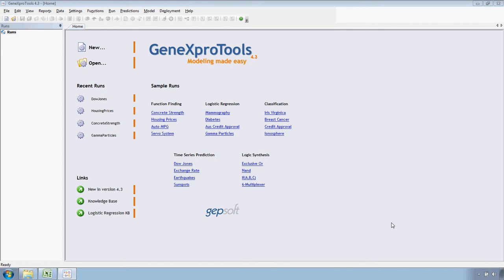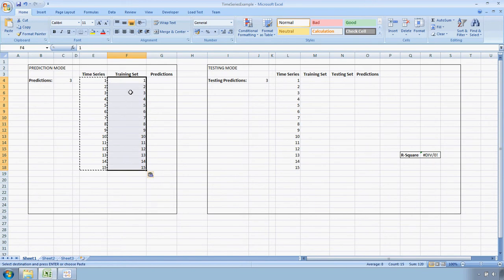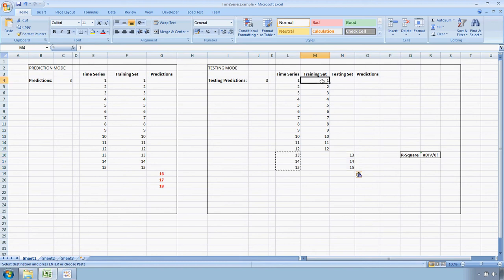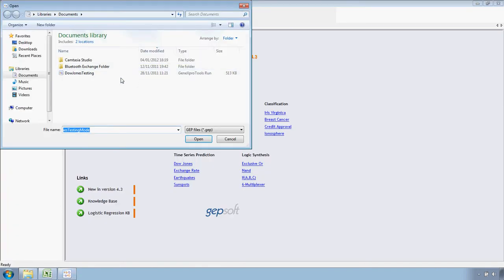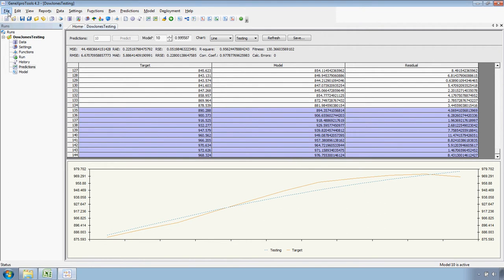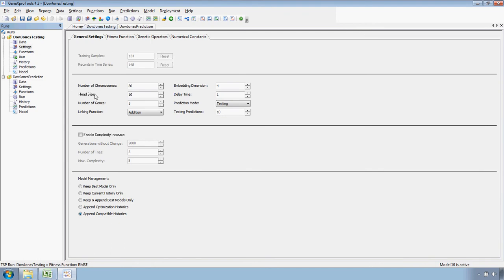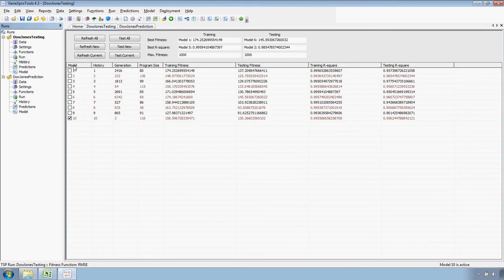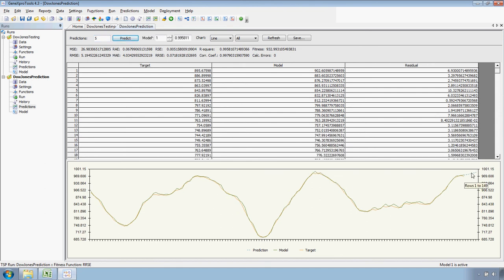Time Series Prediction in Testing Mode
By creating a model in Testing Mode, you have more control over the quality of the model at making predictions. Now in GeneXproTools 4.3, by using the Import Models feature, it's possible to create a model while in Testing Mode and then import it from a different run primed for prediction. This video shows how to do this in GeneXproTools using the monthly closings of the Dow-Jones industrial index. It also shows the difference between Testing Mode and Prediction Mode in GeneXproTools using a very simple time series example.

The demo allows you to use your own time series and all the features are operational, except for making predictions and code visualization. However, by evaluating the software in Testing Mode, you have access to all the model statistics to give you an idea of the quality of the models being created.